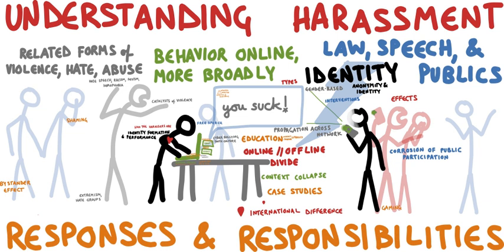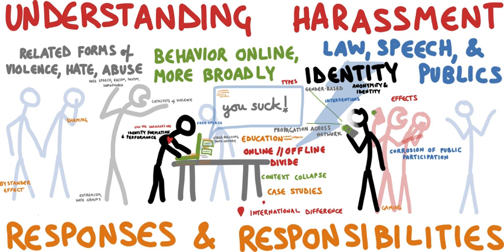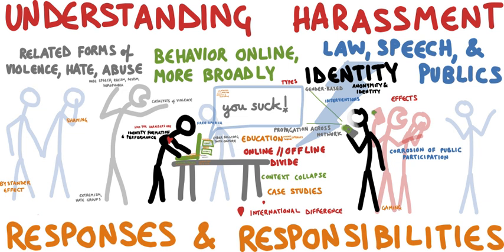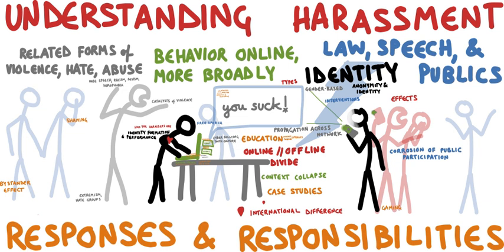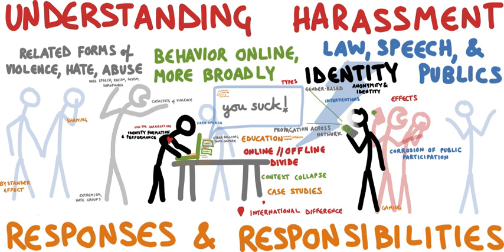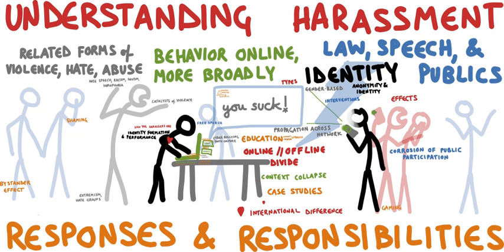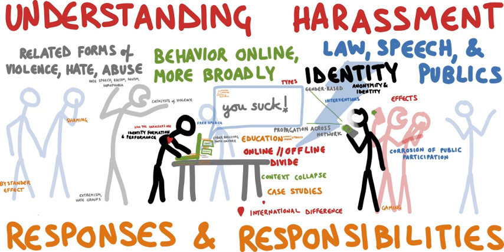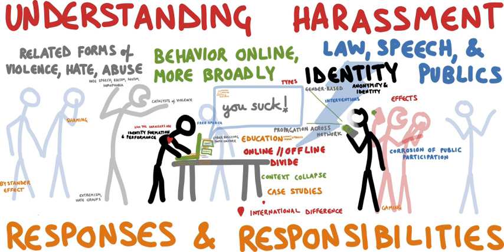Computer crime | Wikipedia audio article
00:02:20 1 Classifications
00:02:34 1.1 Financial fraud crimes
00:03:42 1.2 Cyberterrorism
00:05:08 1.3 Cyberextortion
00:06:11 1.4 Cyberwarfare
00:07:10 1.5 Computer as a target
00:08:03 1.6 Computer as a tool
00:09:41 1.6.1 Obscene or offensive content
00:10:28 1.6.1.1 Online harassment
00:13:27 2 Drug trafficking
00:14:12 3 Documented cases
00:20:02 4 Combating computer crime
00:20:12 4.1 Diffusion of cybercrime
00:21:33 4.2 Investigation
00:22:50 4.3 Legislation
00:24:42 4.4 Penalties
00:25:54 4.5 Awareness
00:27:15 4.6 Intelligence
00:28:44 5 Agencies

- Socrates

SUMMARY
Cybercrime, or computer-oriented crime, is the crime that involves a computer and a network. The computer may have been used in the commission of a crime, or it may be the target. Cybercrimes can be defined as: "Offences that are committed against individuals or groups of individuals with a criminal motive to intentionally harm the reputation of the victim or cause physical or mental harm, or loss, to the victim directly or indirectly, using modern telecommunication networks such as Internet (networks including but not limited to Chat rooms, emails, notice boards and groups) and mobile phones (Bluetooth/SMS/MMS)". Cybercrime may threaten a person or a nation's security and financial health. There are also problems of privacy when confidential information is intercepted or disclosed, lawfully or otherwise. Debarati Halder and K. Jaishankar further define cybercrime from the perspective of gender and defined 'cybercrime against women' as "Crimes targeted against women with a motive to intentionally harm the victim psychologically and physically, using modern telecommunication networks such as internet and mobile phones". Internationally, both governmental and non-state actors engage in cybercrimes, including espionage, financial theft, and other cross-border crimes. Cybercrimes crossing international borders and involving the actions of at least one nation state is sometimes referred to as cyberwarfare.
Approximately $1.5 billion was lost in 2012 to online credit and debit card fraud in the US. In 2018, a study by Center for Strategic and International Studies (CSIS), in partnership with McAfee, concludes that close to $600 billion, nearly one percent of global GDP, is lost to cybercrime each year.